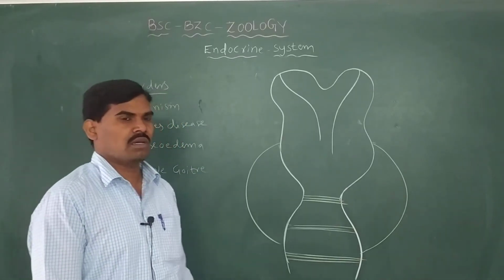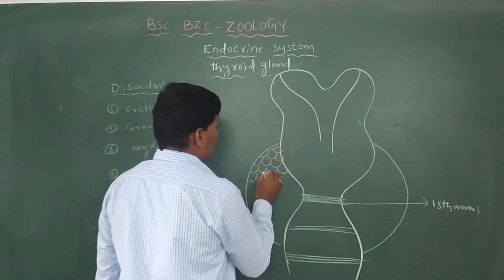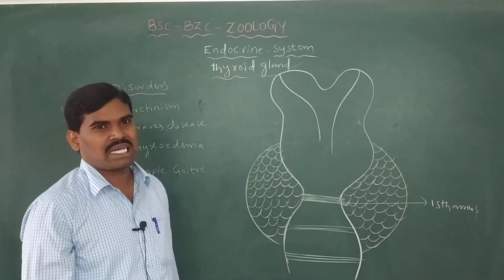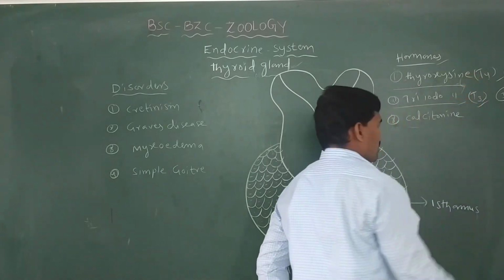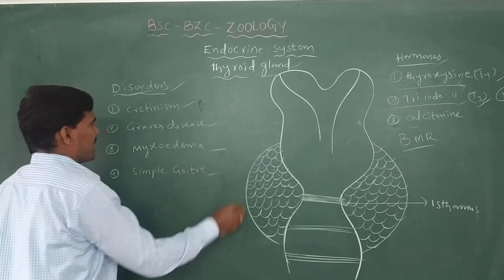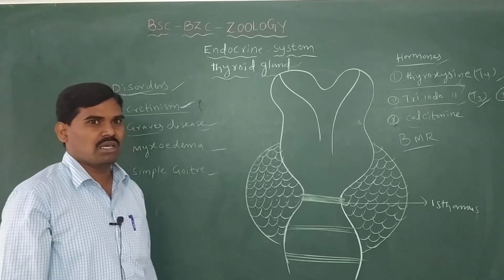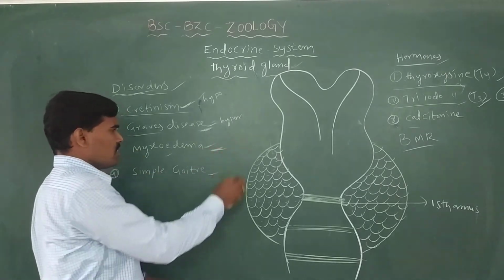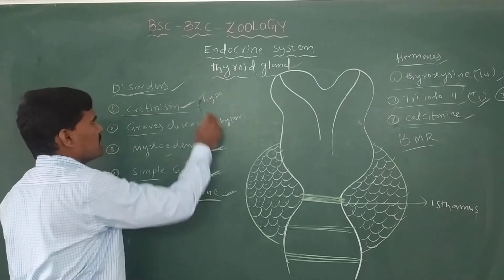Zoology V Sem L2 Endocrinesystem 2